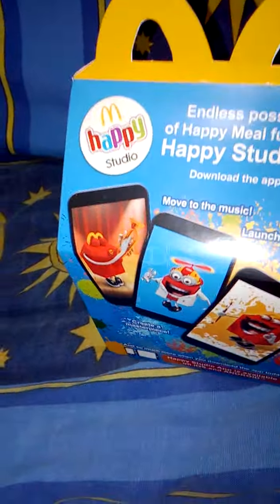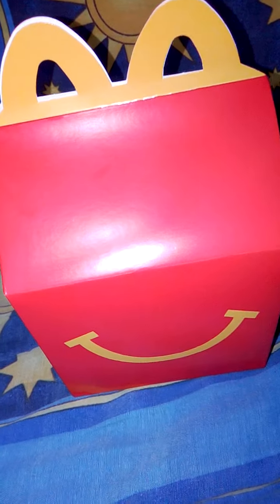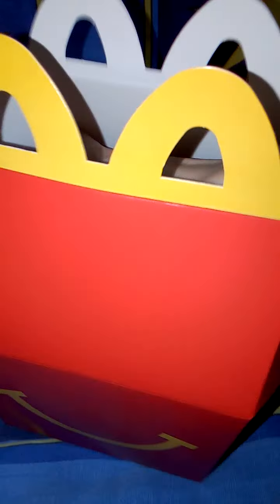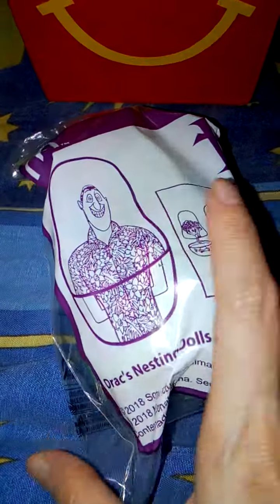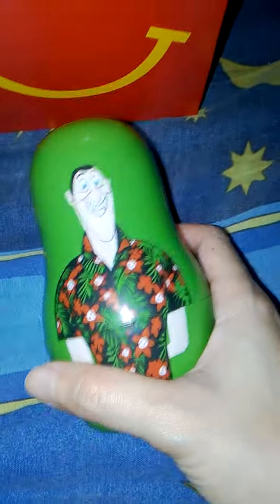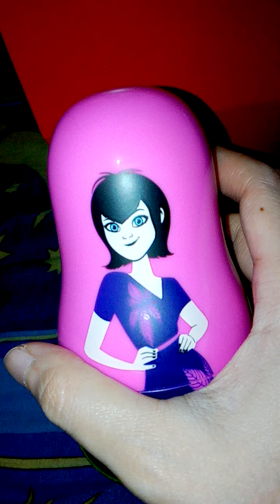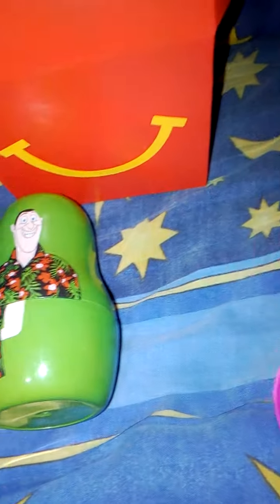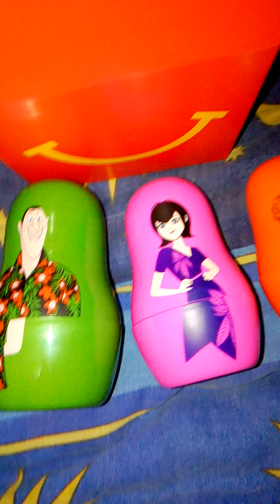Hotel Transylvania Happy Meal McDonald's Part 2 unboxing